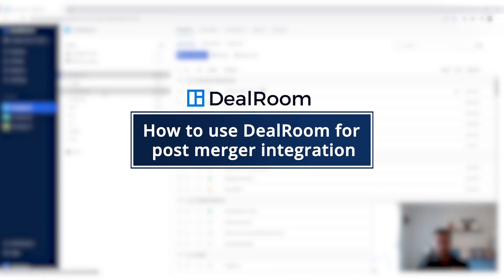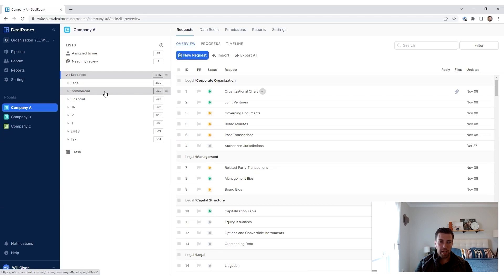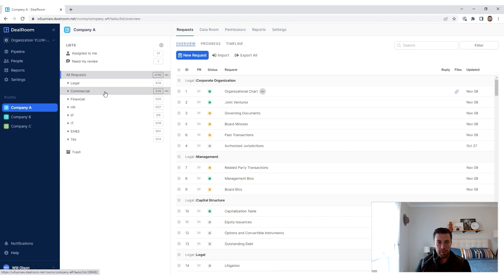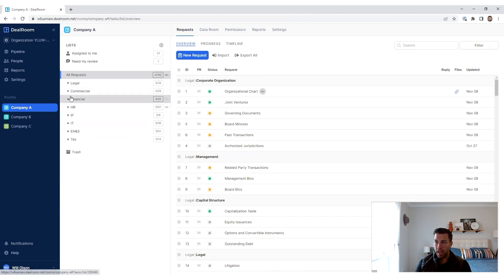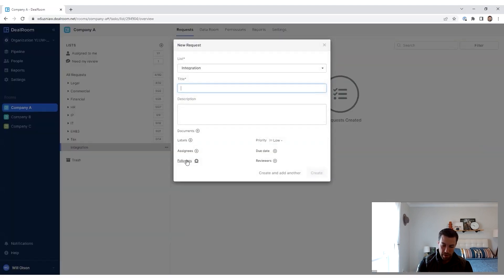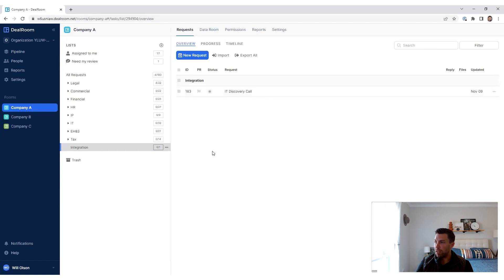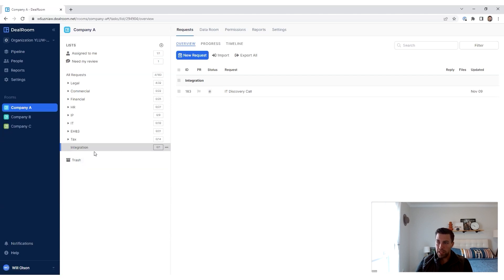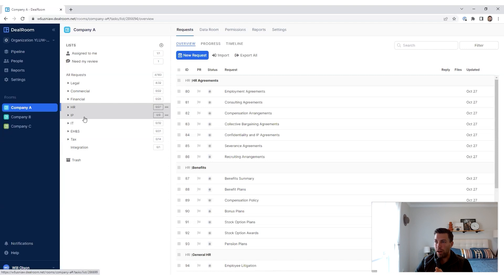How to Use DealRoom for Post-Merger Integration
Learn now to Use DealRoom for Post-Merger Integration with Will Olson, Director of Corporate Development at Farmer's Business Network.